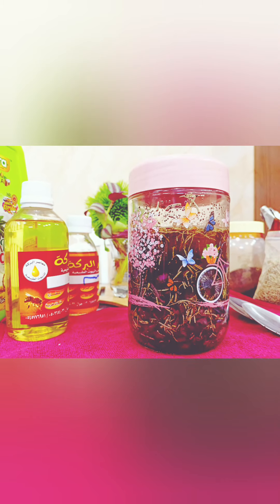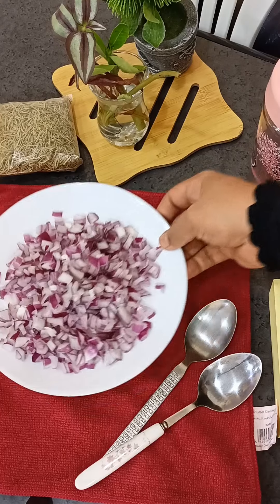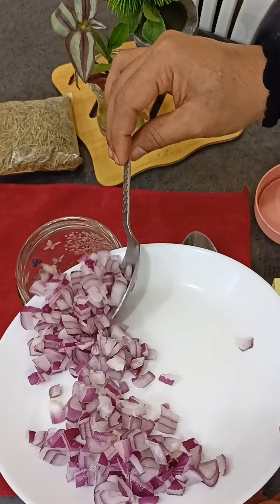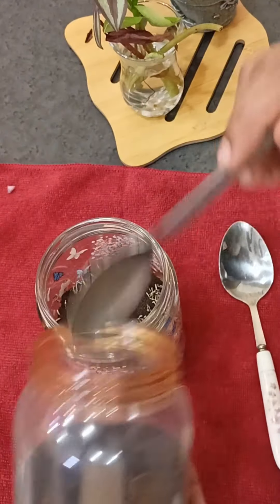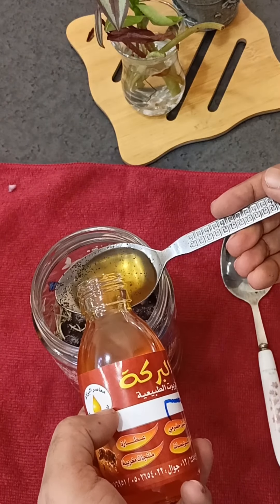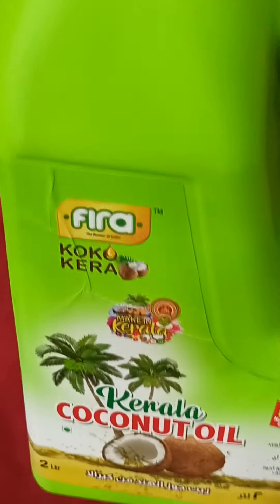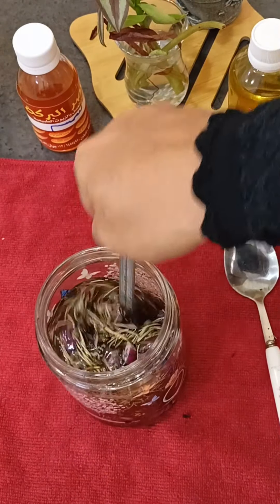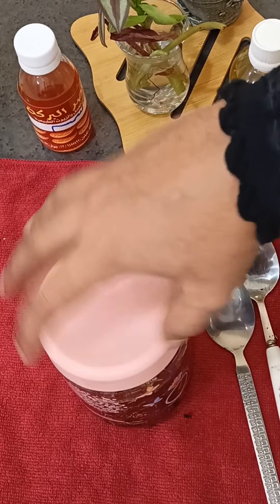Hair Oil For Hair Growth | The Secret Powerful Hair Growth Oil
Hair Oil For Hair Growth | The Secret Powerful Hair Growth Oil | healthylifestyle food diy # hair oil